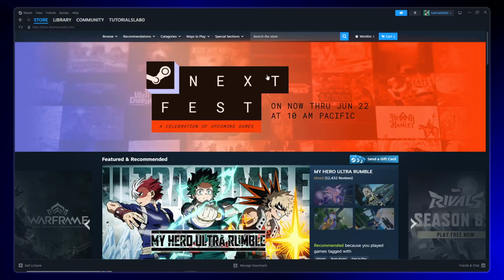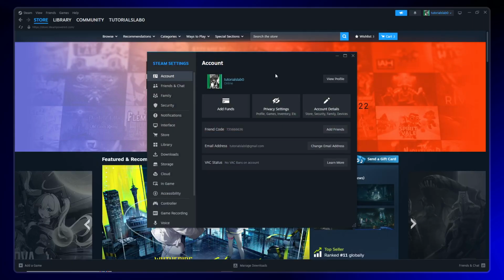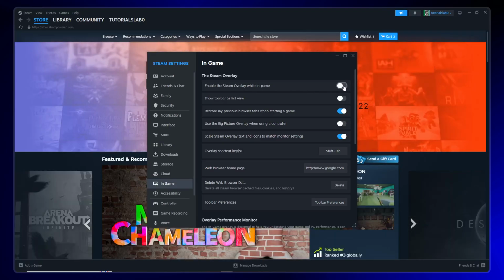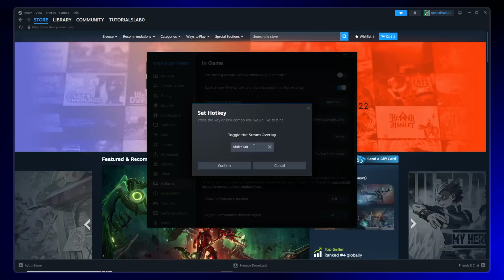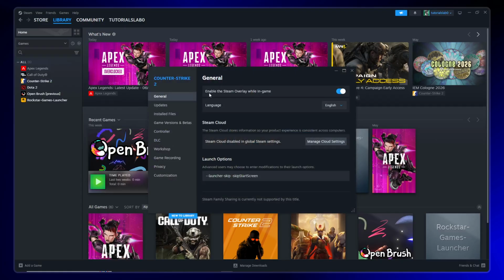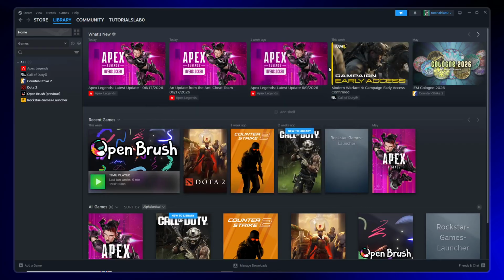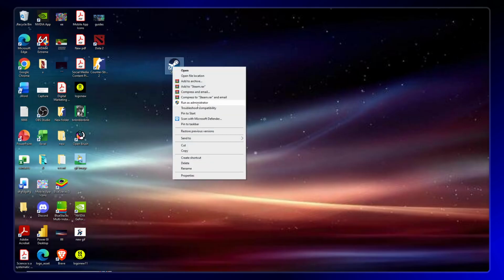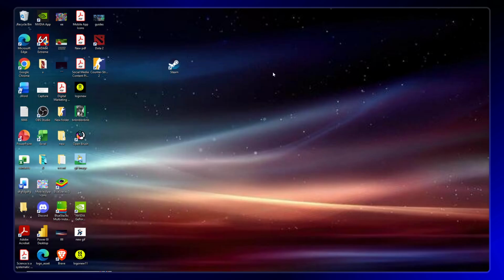How To Fix Steam Overlay Not Working 2026 | Tutorial 2026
By the end of this video, you’ll know how to fix steam overlay not opening, steam in game overlay not launching, resolve steam overlay issues pc, troubleshoot steam overlay not appearing, steam shift tab not working fix, steam game overlay disabled solution, enable steam overlay in games, steam community overlay not popping up, fix steam overlay black screen, what to do when steam overlay fails, steps to repair steam overlay, why is my steam overlay broken